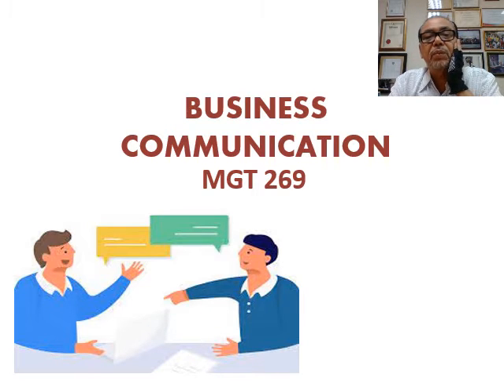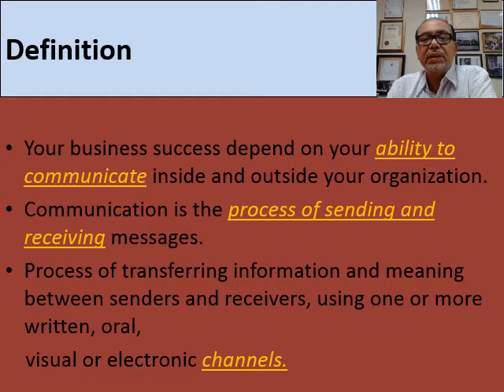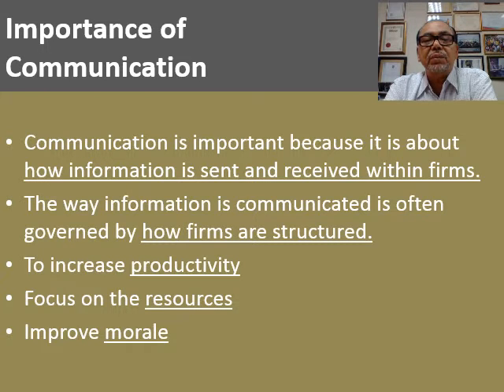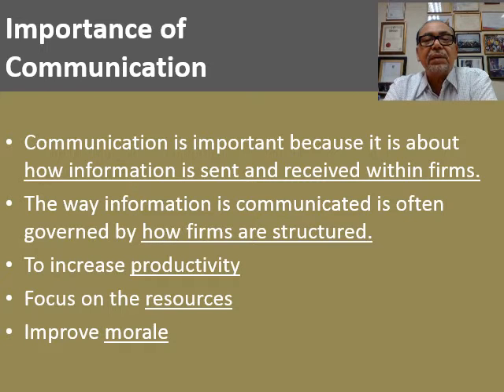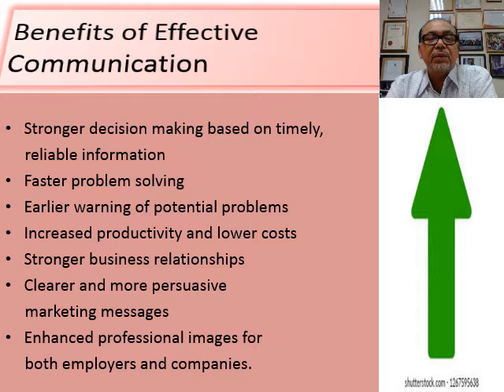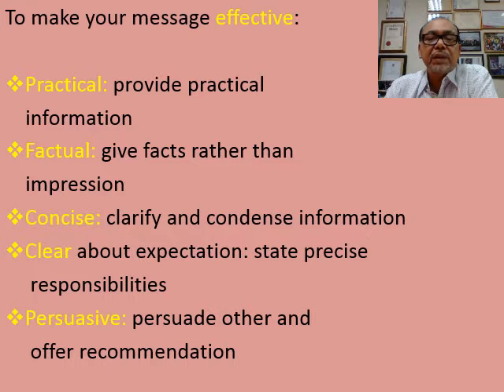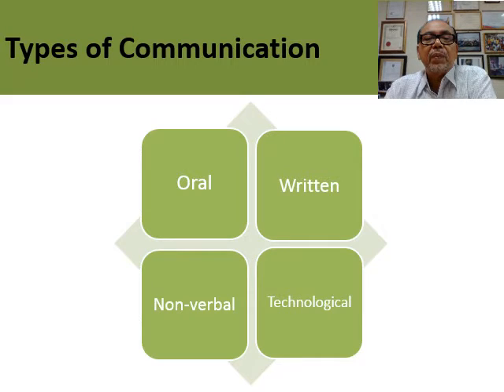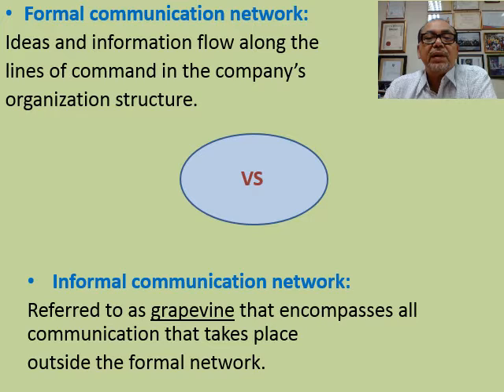CHAPTER 1 BUSINESS COMMUNICATION record by PROF DATO DR ABDUL MURAD AHMAD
MGT 269 Business Communication